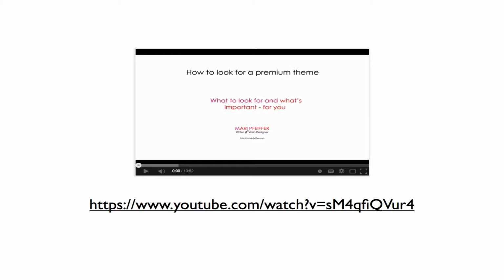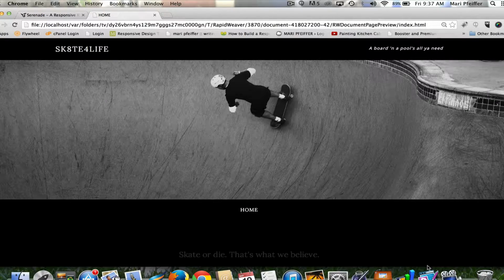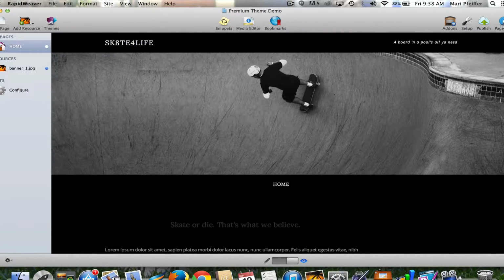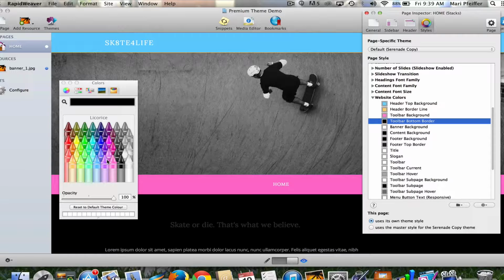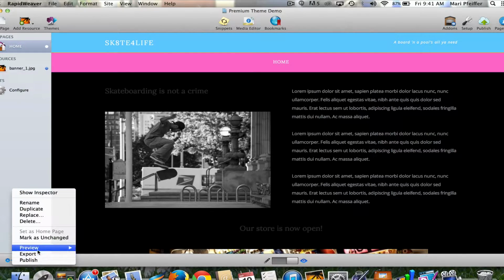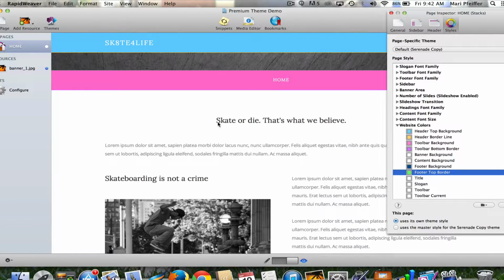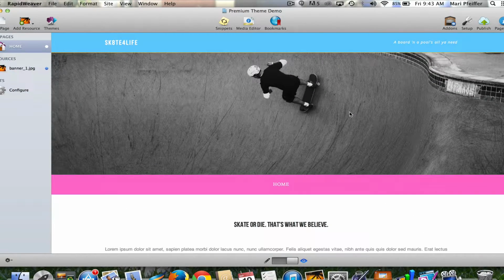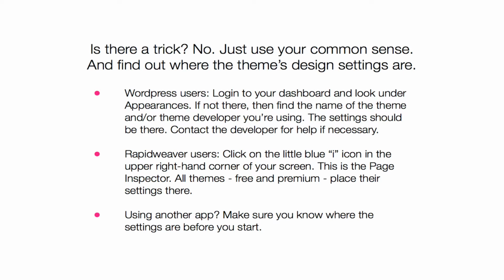Website design without coding